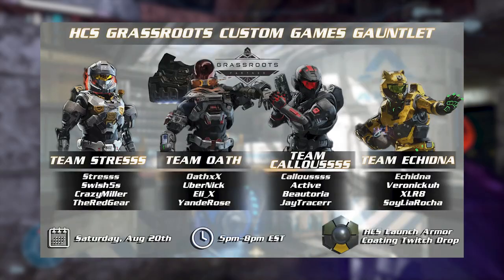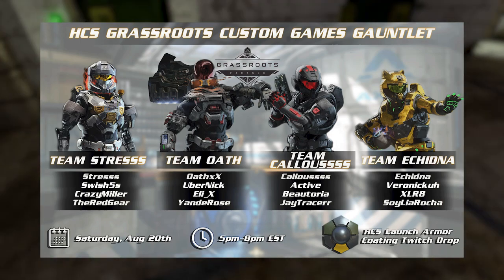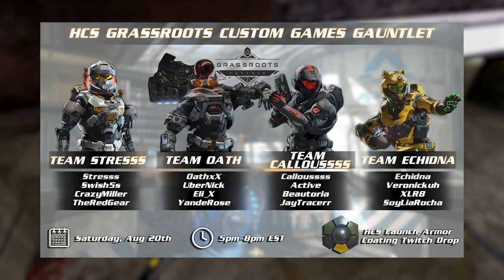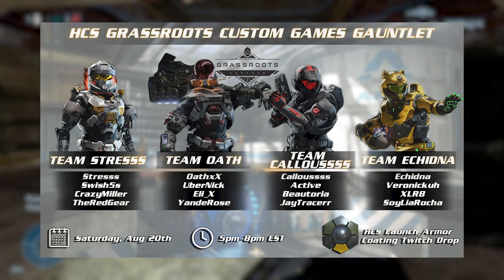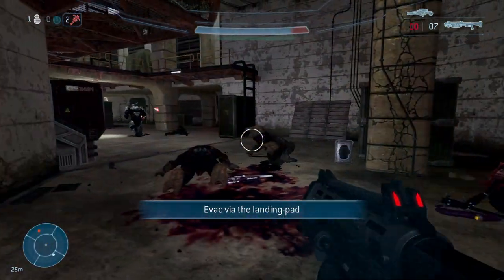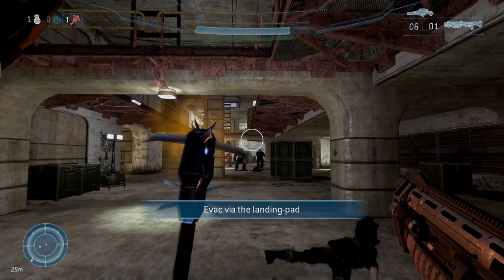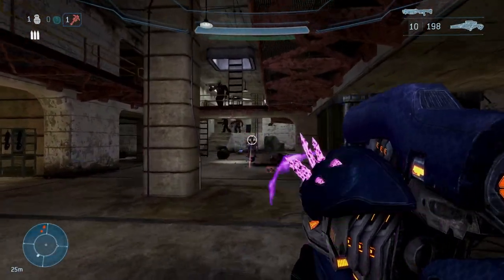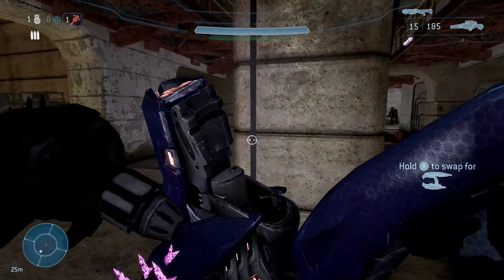Don't Miss Out On These Armor Coatings! (Halo Infinite).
What's up guys! A grassroots tourney is going to happen tomorrow, and just by watching you can get your hands on the hcs launch coatings that were vaulted awhile back but have now resurfaced for one day.

---Social Links--
Chat with the community!